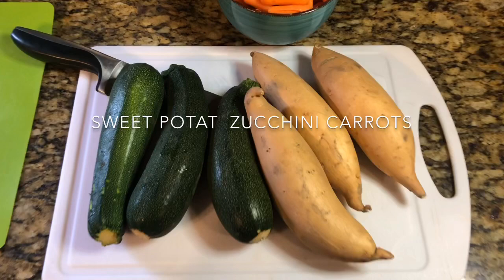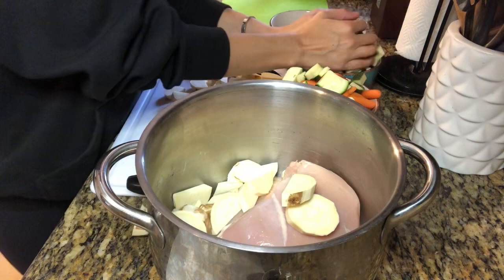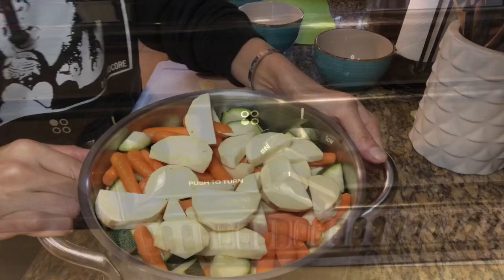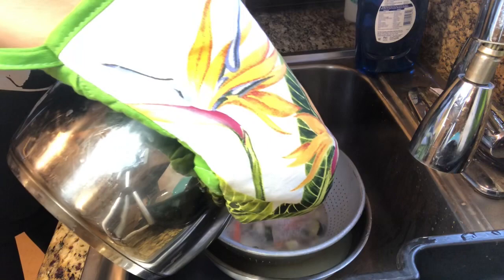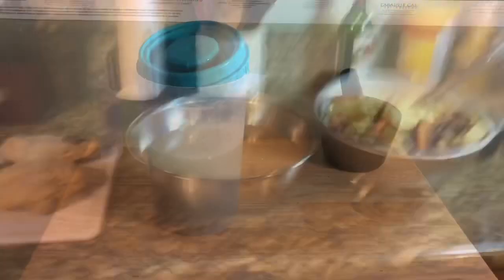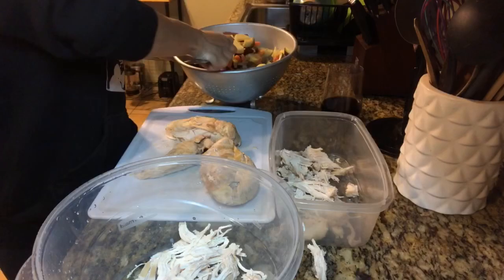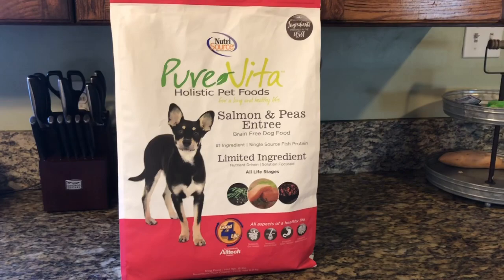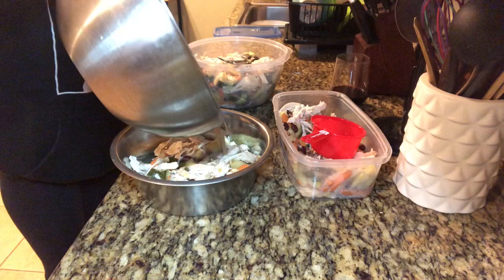Rottweilers Homemade Dog food